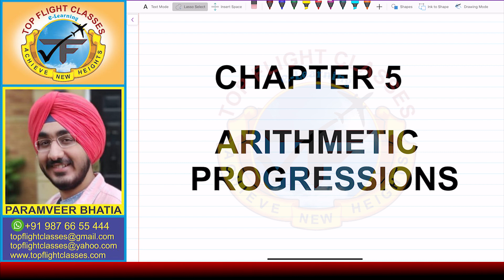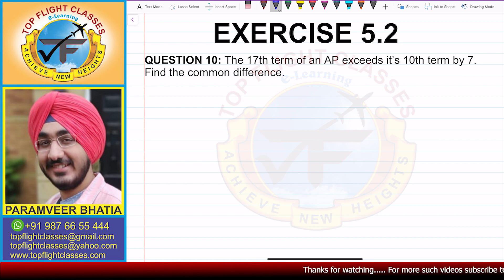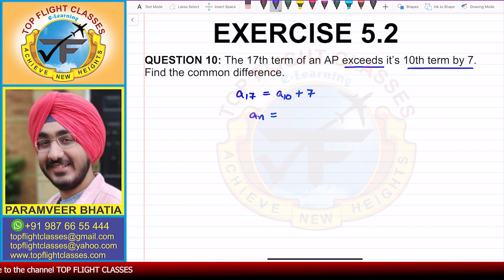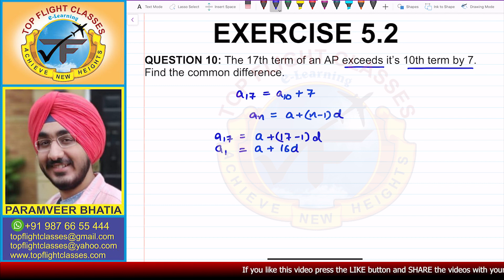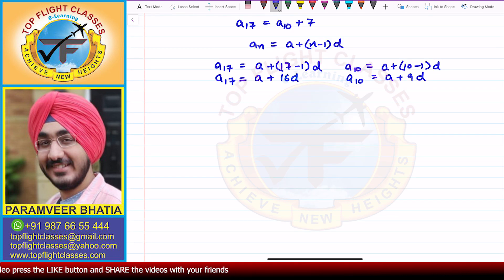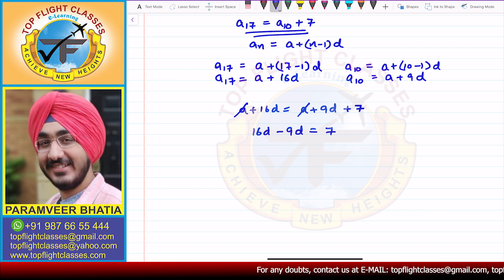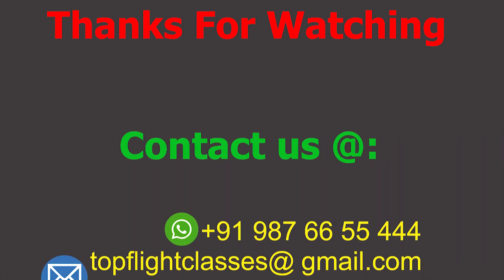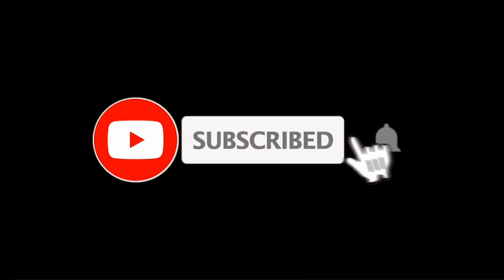Arithmetic Progressions | Exercise 5.2 Question-10 | Maths Class-10 | Vol.14/58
The 17th term of an AP exceeds its 10th term by 7. Find the common difference.